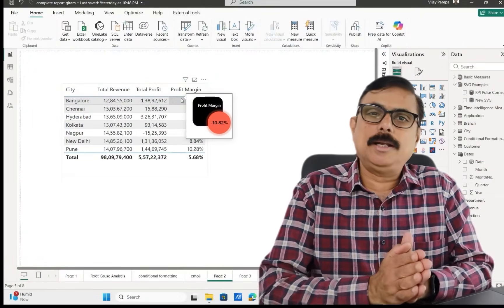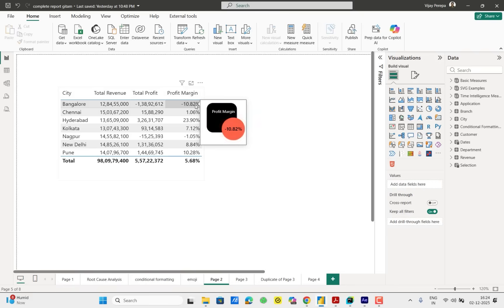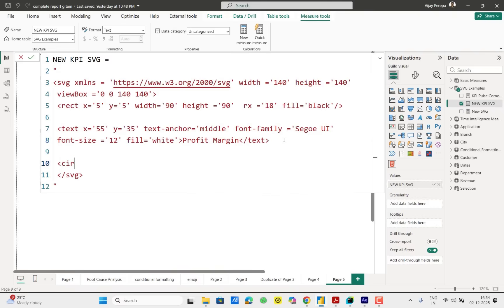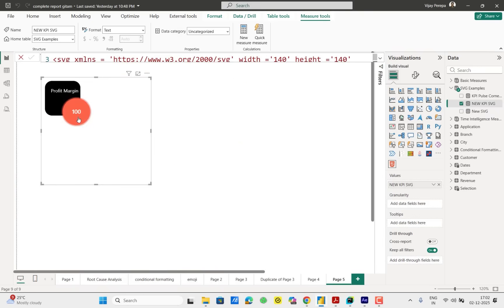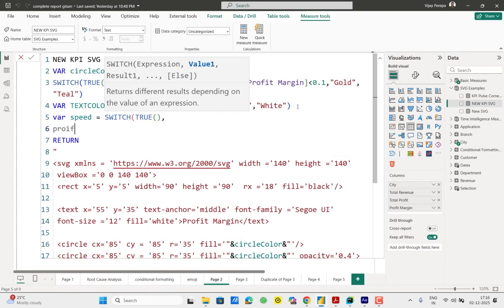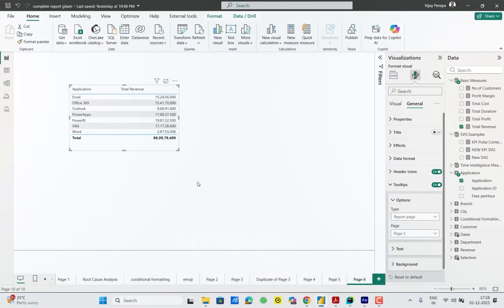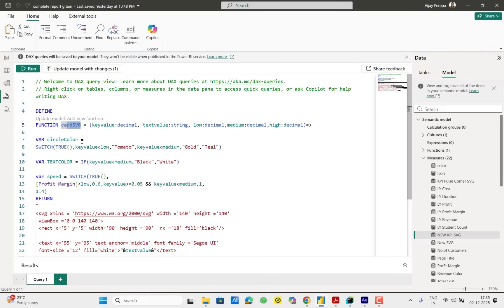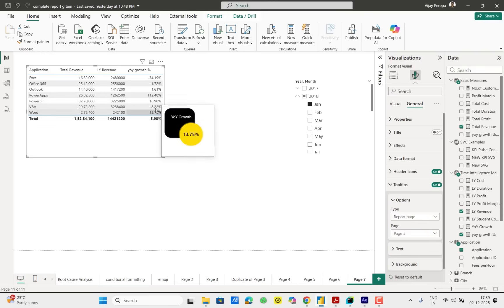“Animated KPI Cards in Power BI Using SVG | Modern Report Design with a Simple Code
Bring your dashboards to life!
In today’s video, I’ll show you how to create beautiful animated KPI cards in Power BI using pure SVG code — no custom visuals, no external tools.

You’ll learn how to:

Build a modern KPI card layout with a clean UI
Add dynamic text such as Profit Margin
Overlay a glowing, pulsing animated circle that displays your KPI value
Use DAX to generate SVG strings that Power BI renders instantly
Apply animation to highlight high-value metrics

This technique is perfect for Finance, Sales, Marketing, HR, Supply Chain, or any dashboard where KPI storytelling matters.
If you're looking to upgrade your Power BI design and make your dashboards stand out, this tutorial will help you deliver a premium and professional look.